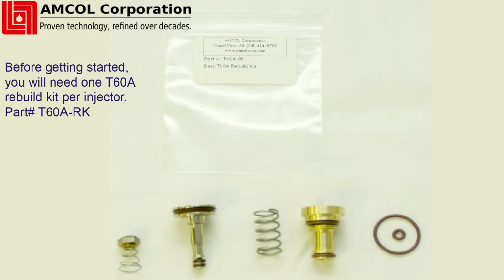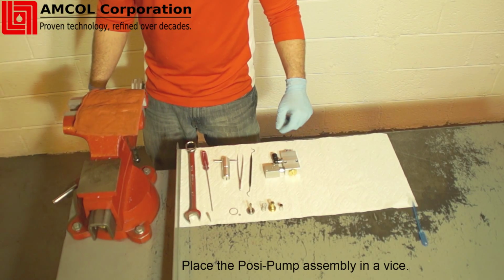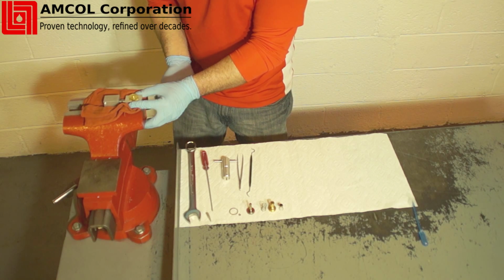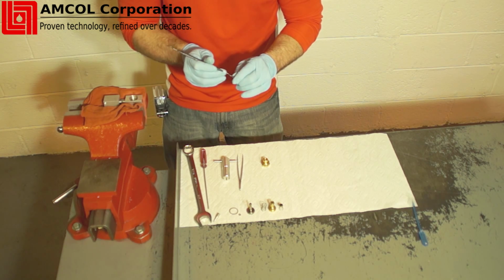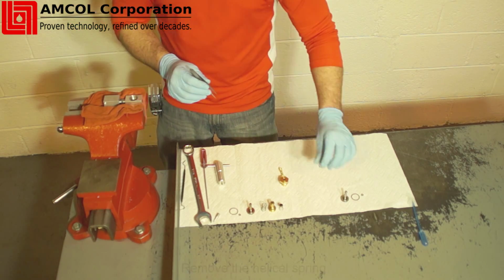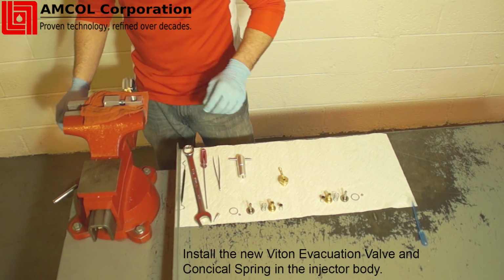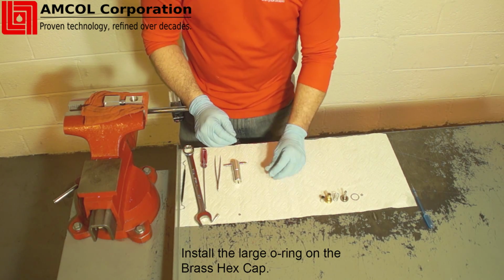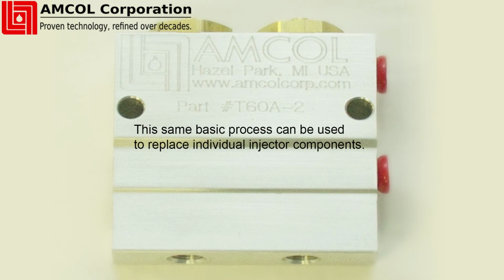T60A Posi-Pump rebuild kit installation